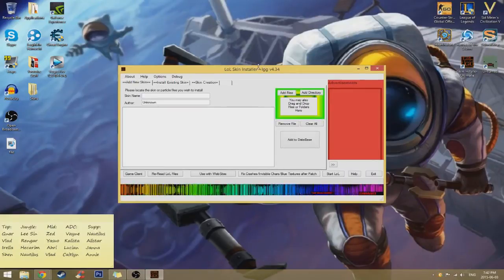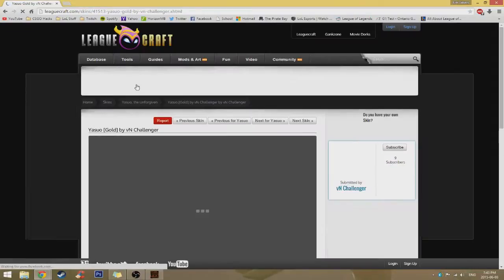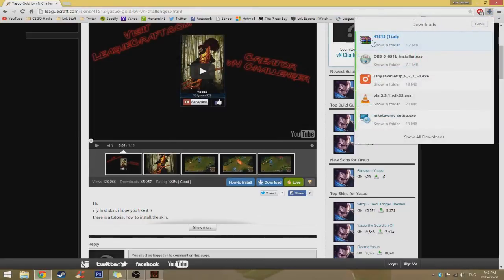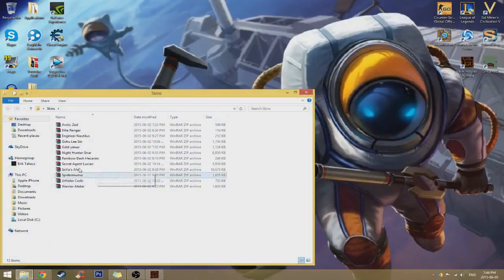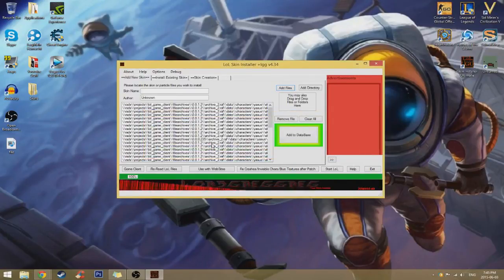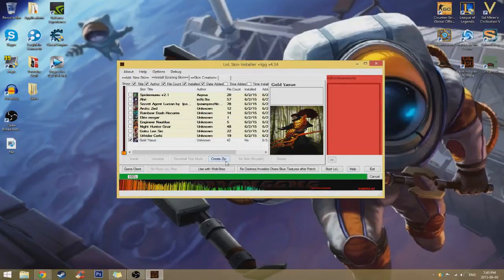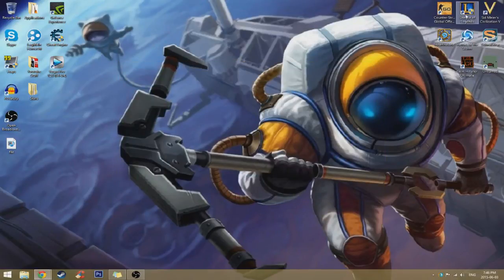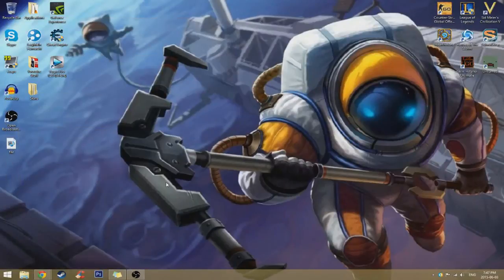How To Install Custom League of Legends Skins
This tutorial will show you how to install custom league of legends skins using Skin Installer Ultimate! It is a great way to get some flair into your game if you don't have any skins for a certain champion or just want something new!